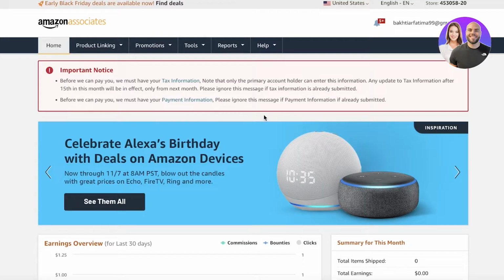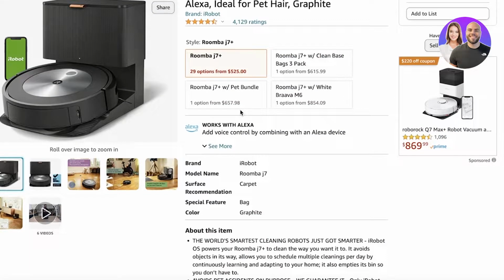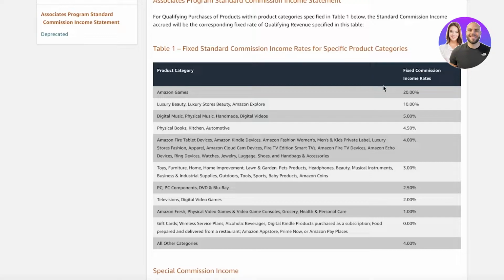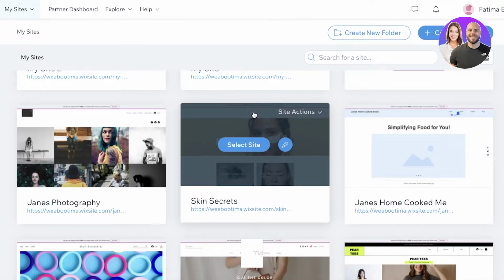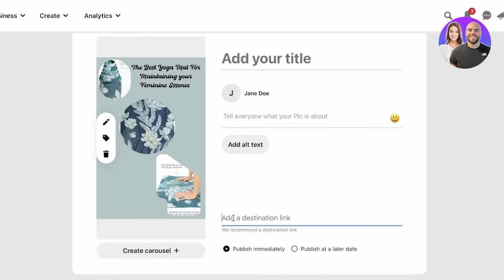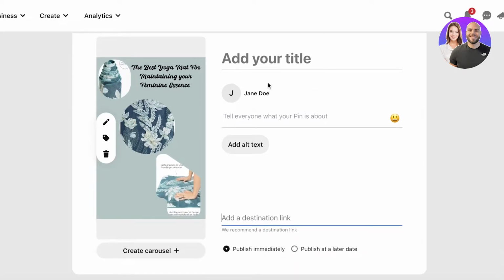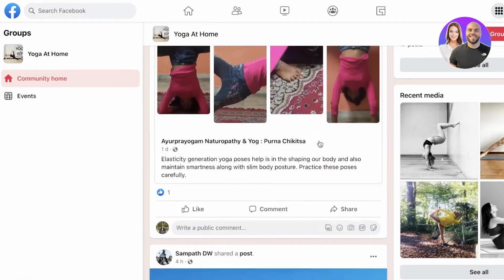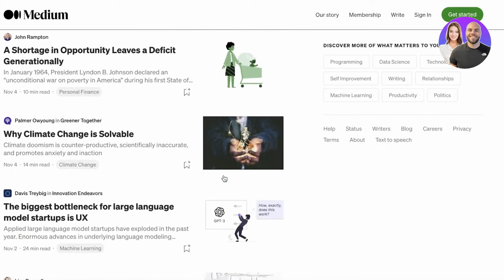How To Start Amazon Affiliate Marketing For Beginners ($250/Day)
In this video we show you How To Start Amazon Affiliate Marketing For Beginners. It is really easy to do and learn to do it in just a few minutes by following this super helpful tutorial to get a better understanding of everything.